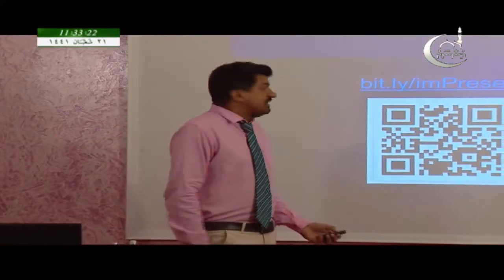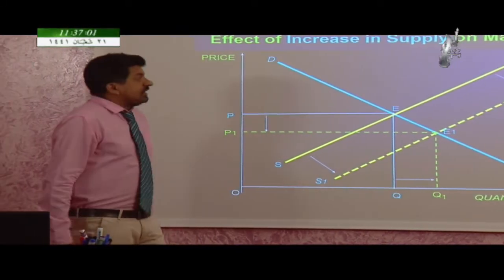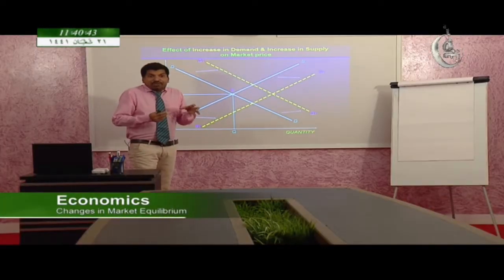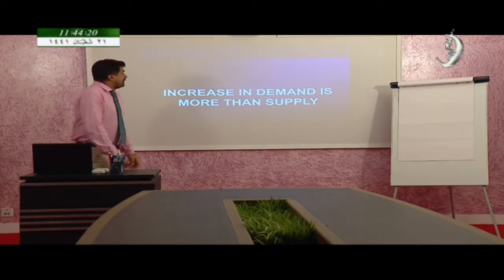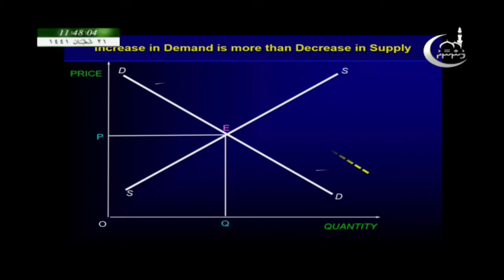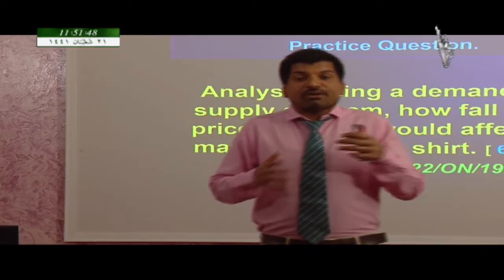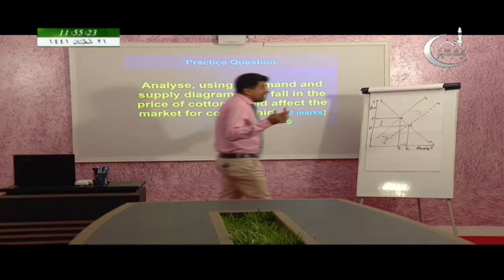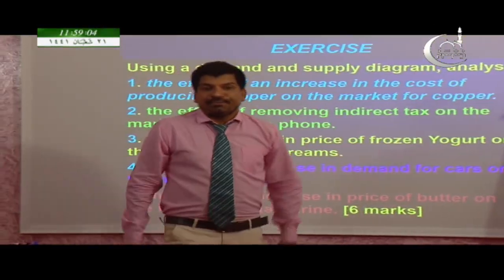Munnaaru TV Live Stream